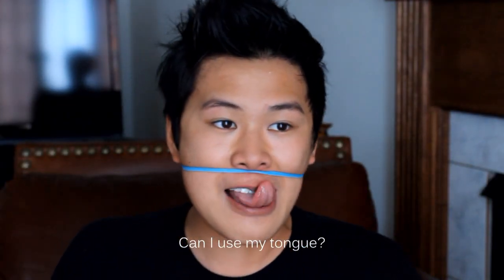RUBBER BAND CHALLENGE!